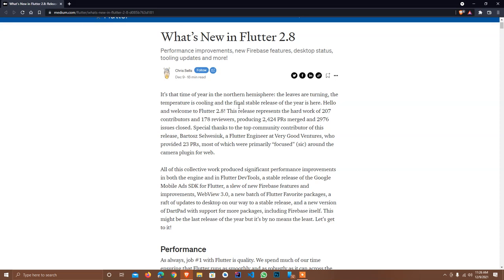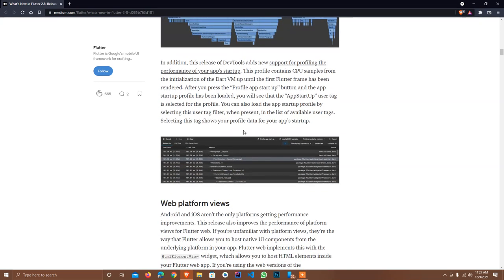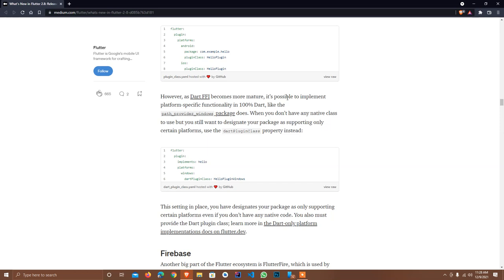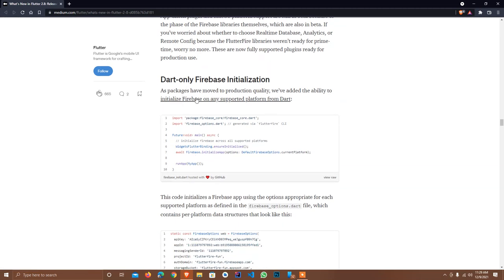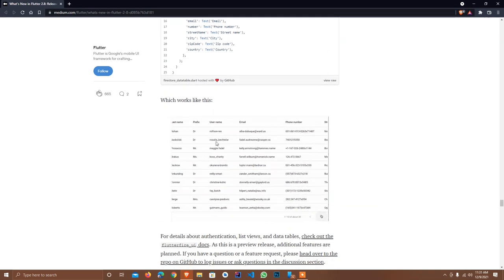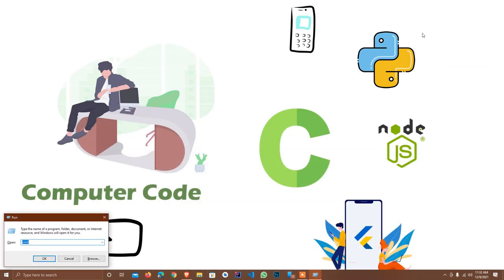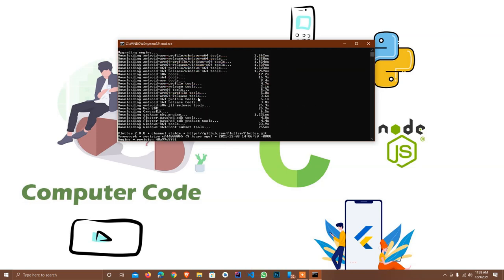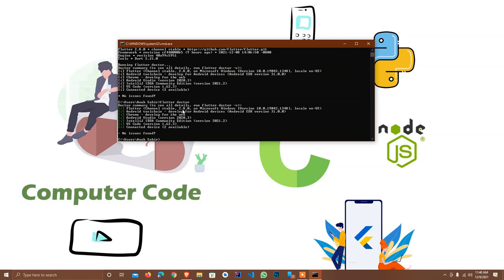Flutter 2.8: What's new & How upgrade lower to high version 2.8.0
Flutter 2.8 brings "significant performance improvements in both the engine and in Flutter Dev-tools, a stable release of the Google Mobile Ads SDK for Flutter, a slew of new Firebase features and improvements, Web-view 3.0, a new batch of Flutter Favorite packages, a raft of updates to desktop on our way to a stable release, and a new version of Dart-pad with support for more packages, including Firebase itself."